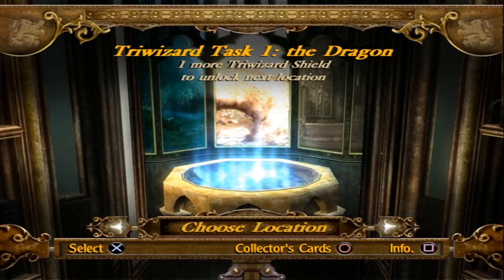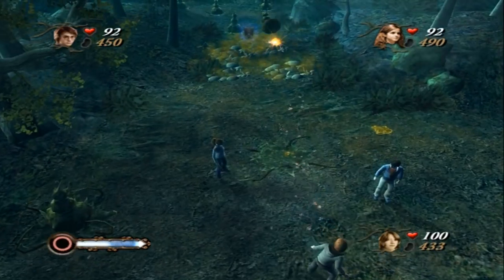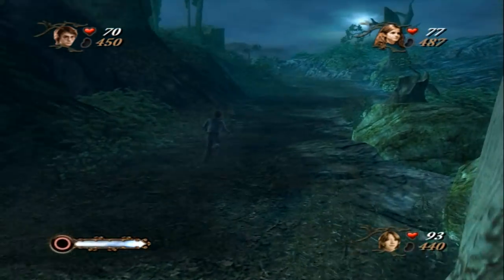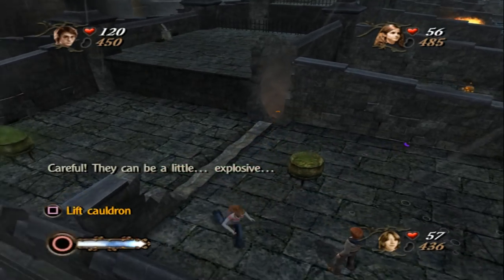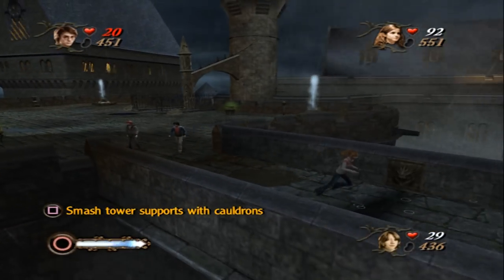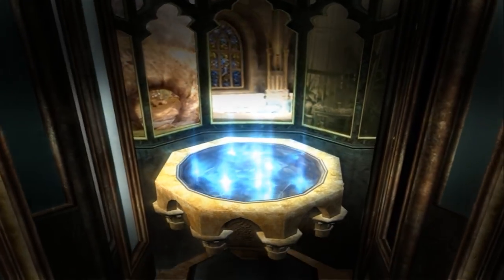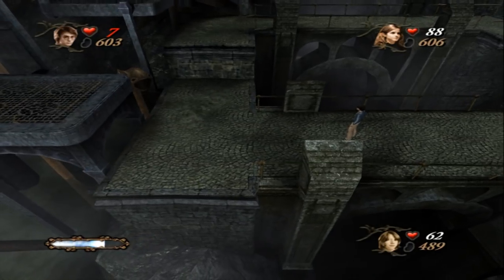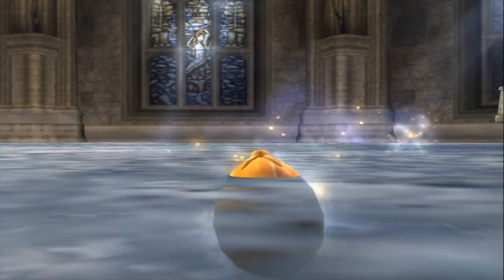Let's Play Harry Potter and the Goblet of Fire [PS2] #4 - OOH! A BEAN!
Ron seriously needs to chill out! SO DO I!

Support/follow me below!!!

Feel free to add me/follow